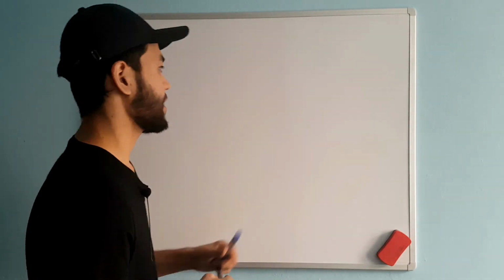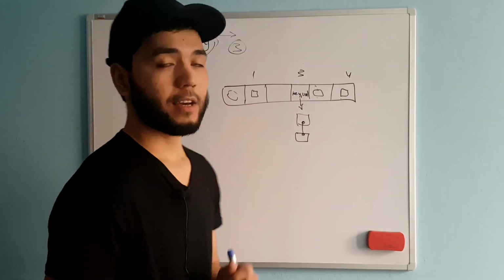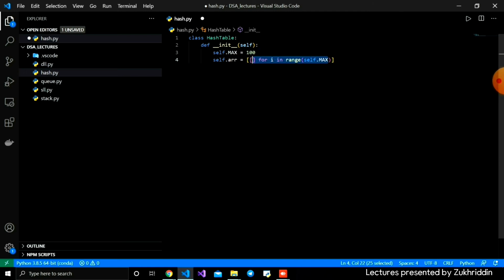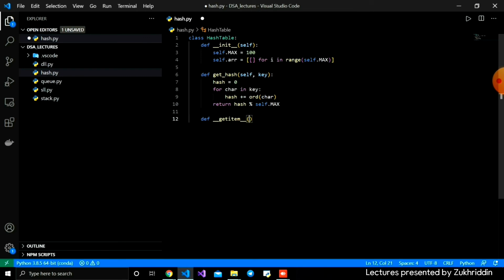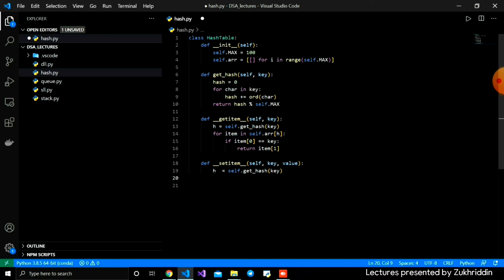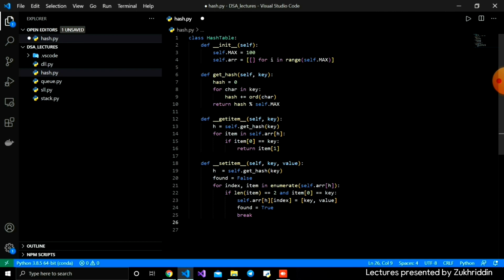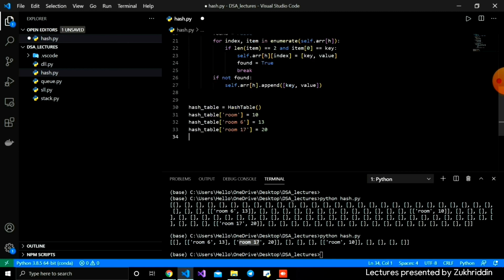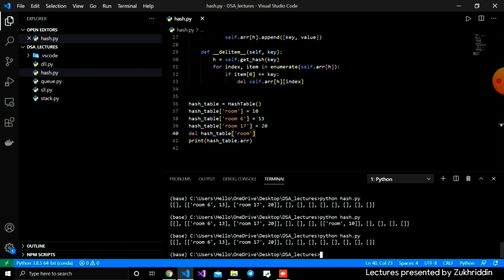Hash Tables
Hi developers, in this video, you will learn about the Hash Tables with implementation in Python